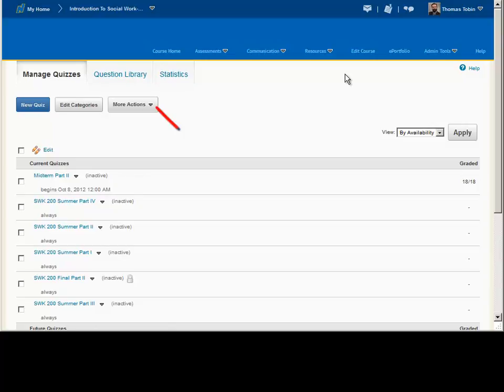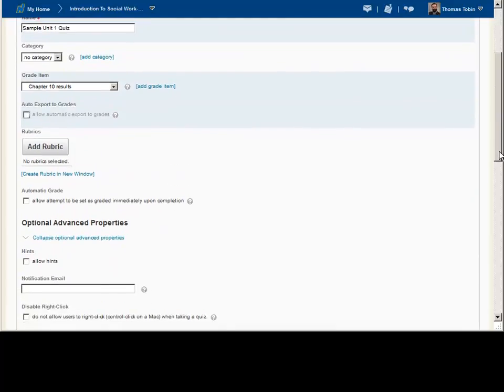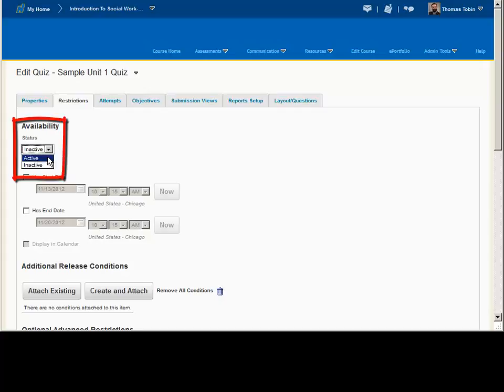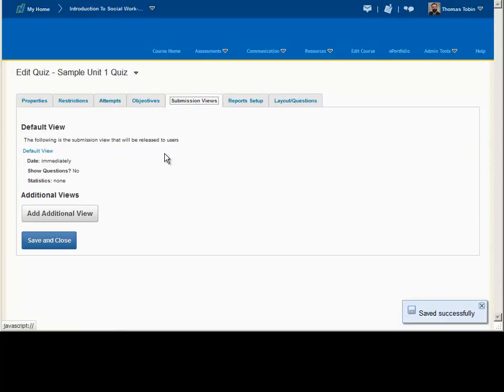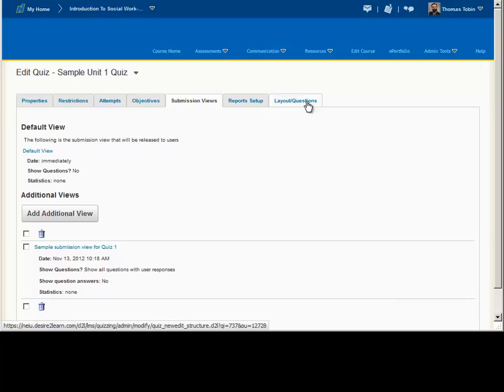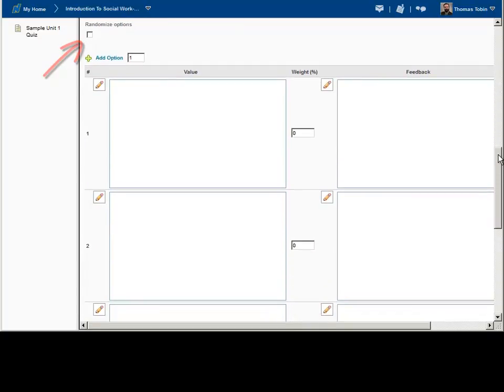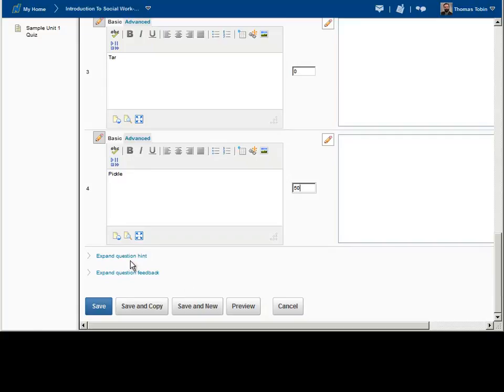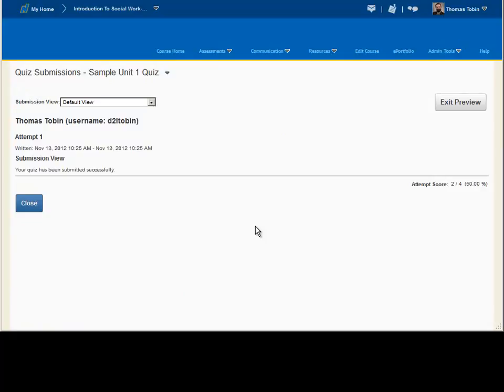NEIU D2L Instructor Videos - 05 Quizzes